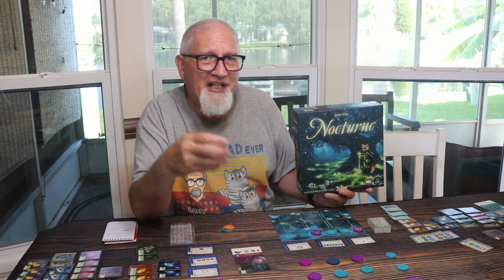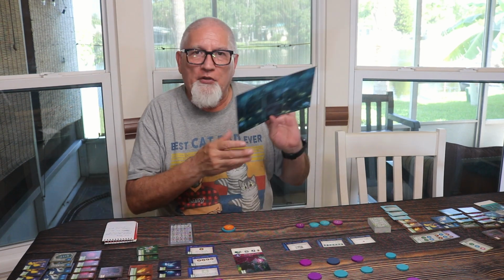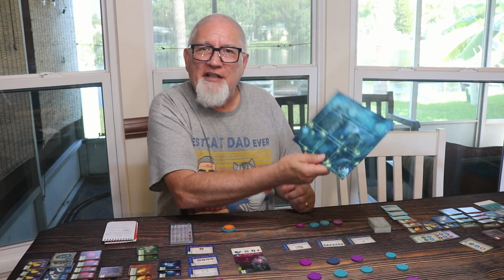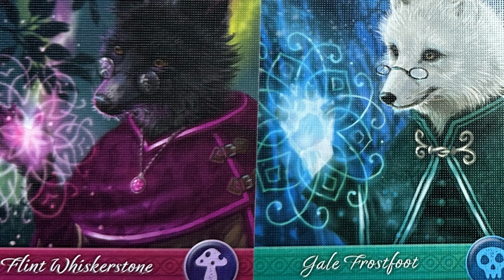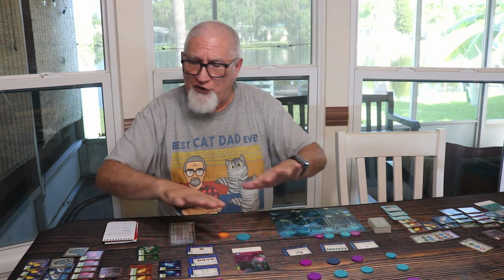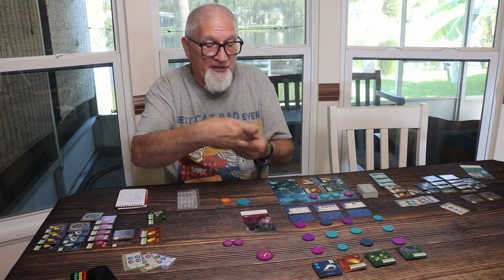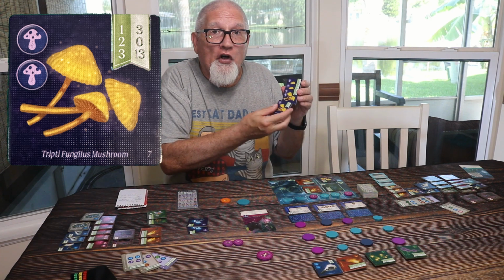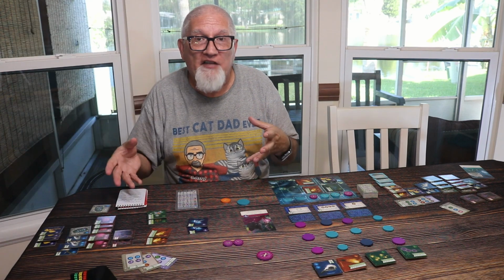Nocturne - The Truth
Just received our copy of Nocturne from Kickstarter.  What did we think?  What to find out.